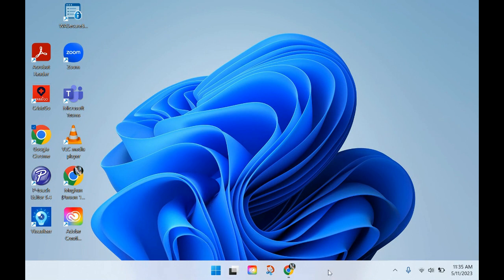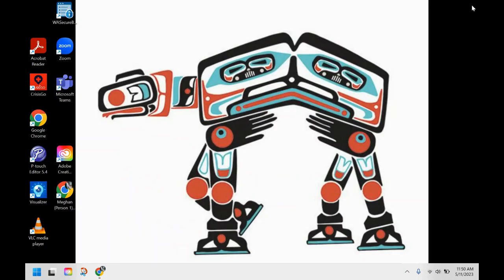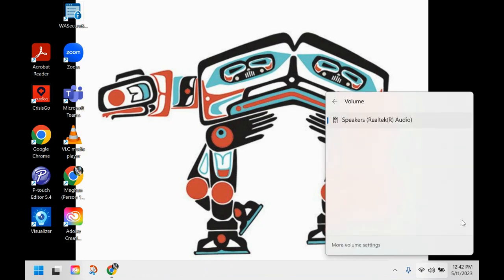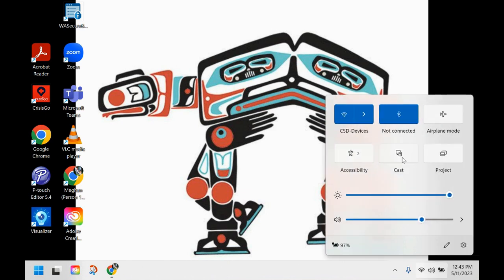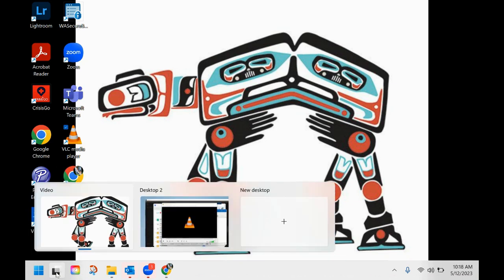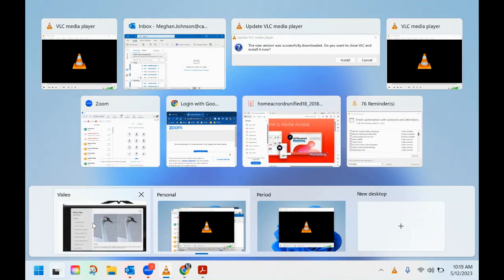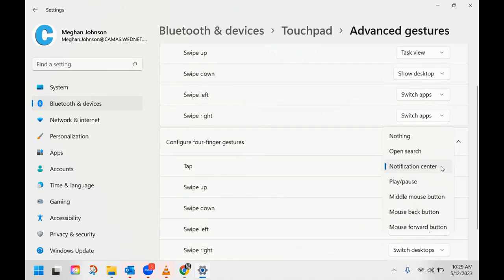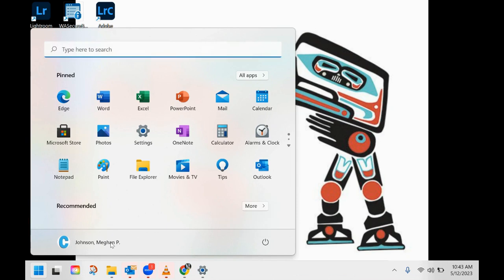New Laptops: Tour